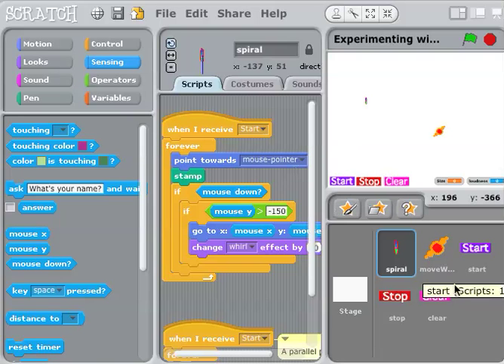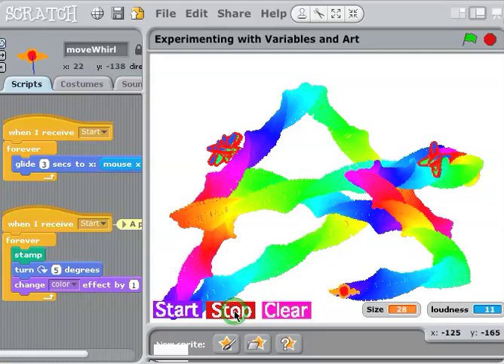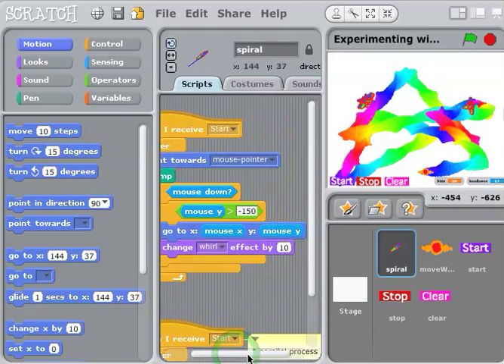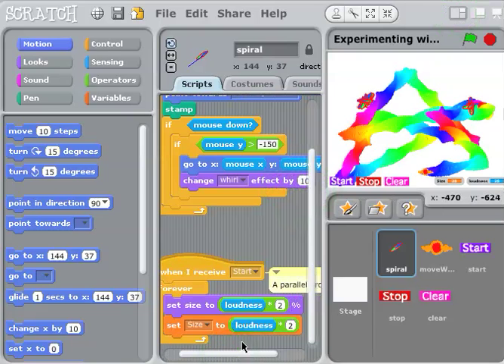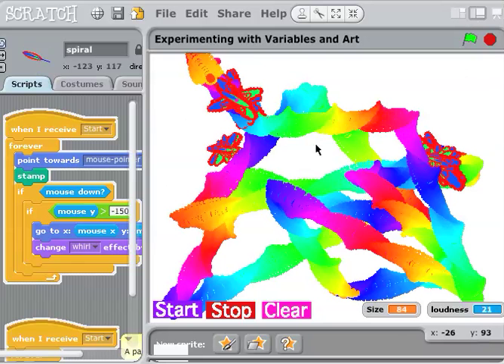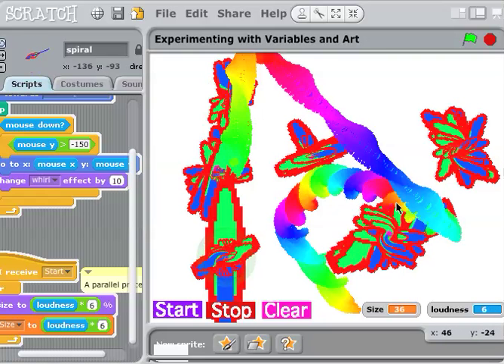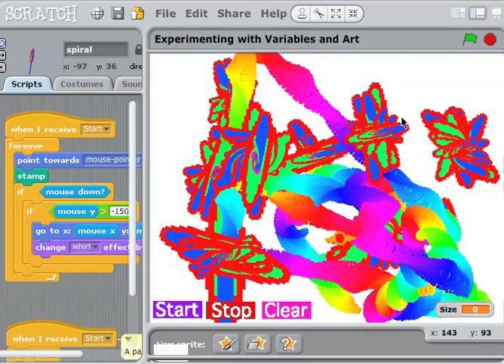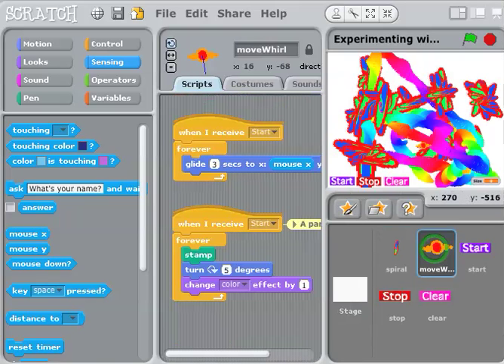Scratch 102 Lesson 4